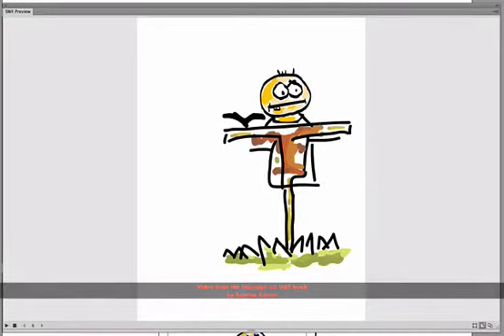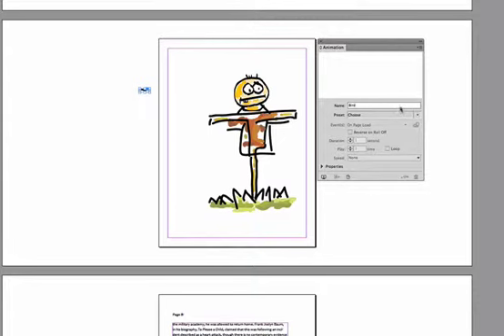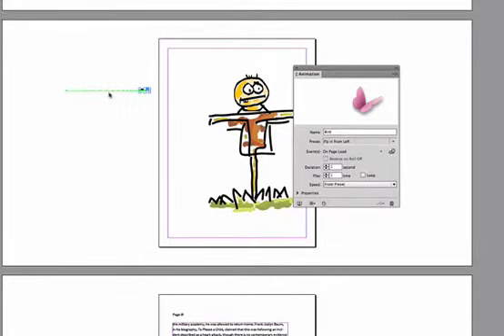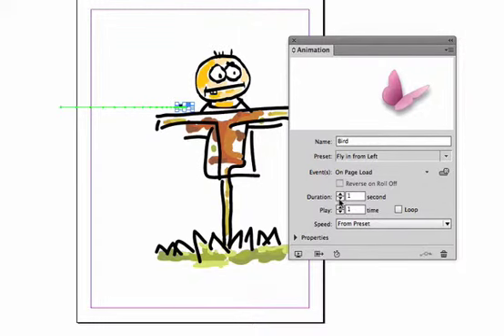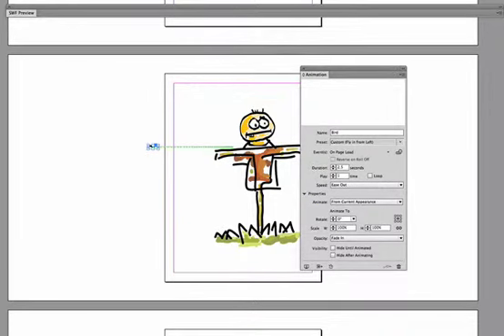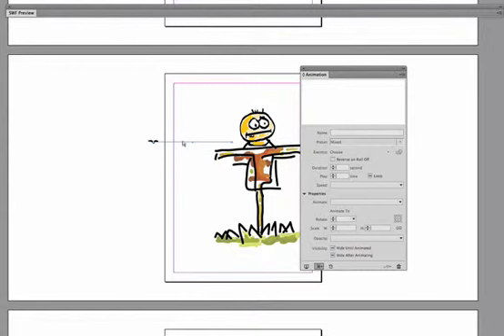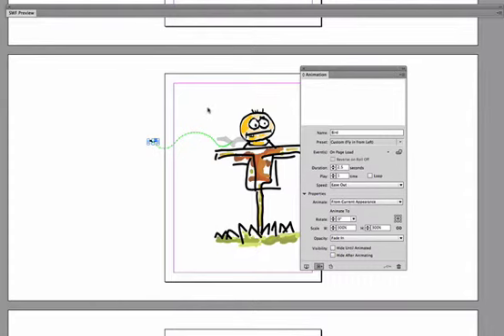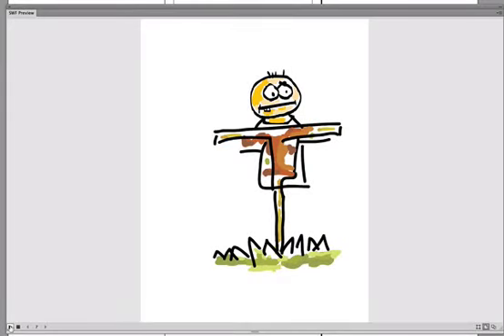Animating objects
For the InDesign CC VQS by Sandee Cohen